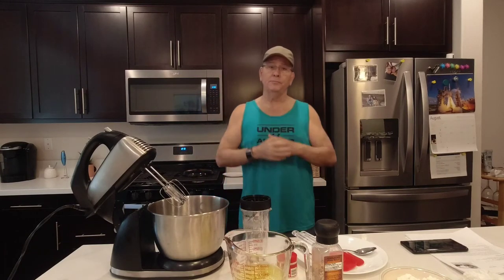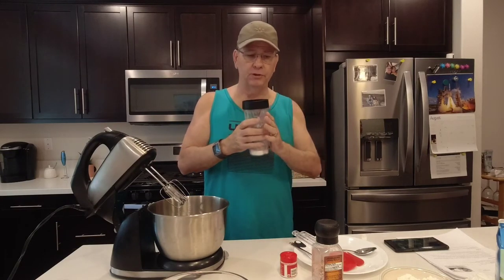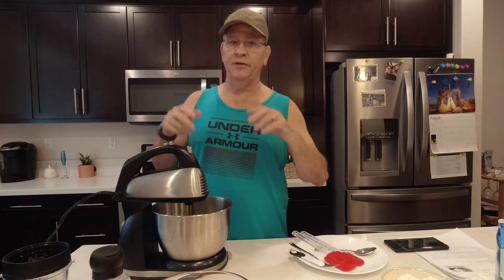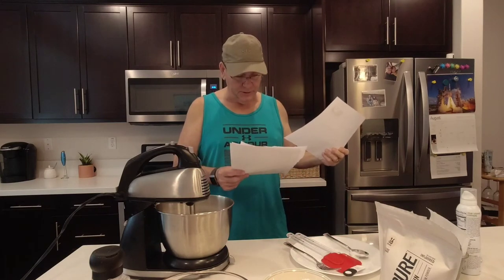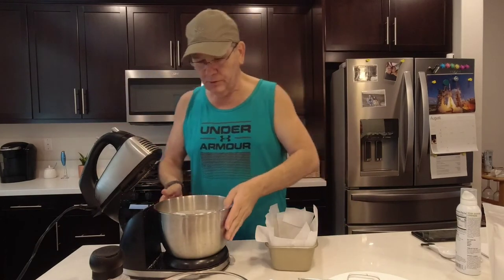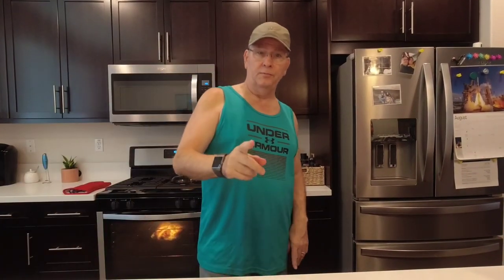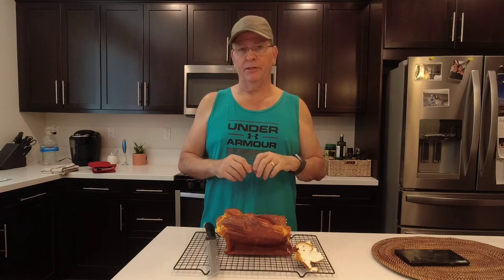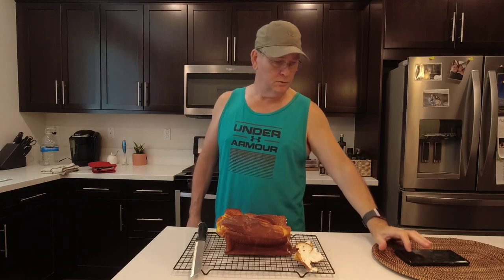Protein Sparing Modified fast bread | Wonder Bread | keto psmf bread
This is a PSM bread that is all protein and little to no fat and all most no carbs . This protein sparing modified fast bread is an easy recipe. Yhis keto bread is good and a good base to make a lot of interesting bread products. super easy I smf bread recipe. I you are doing a protein sparing modified fasting this bread is a most.

Protein Sparing Wonder Bread
Author: Maria Emmerich
Serves: 18
Ingredients
12 egg whites (separated from whole eggs) (use liquid egg whites maybe)
¼ cup powdered Allulose  (makes the crust nice and golden brown)(can you use powdered sweetener)
½ teaspoon Real Salt
½ teaspoon cream of tartar (to help stabilize the whites)
1 cup unflavored isopure protein power (or egg whites protein powder)
Instructions
Separate the eggs (save the yolks for another recipe like my keto ice cream, hollandaise, mayo or lemon curd)  (can you use liquid egg whites), and place the whites into a large bowl or stand mixer. Add the allulose, salt and cream of tartar if using and whip the whites for a few minutes until VERY stiff.
Turn the mixer to low and gently mix the protein powder into the whites.
Grease a bread pan with Avocado oil spray and fill with protein sparing Wonder Bread mixture.
Bake for 30 minutes or until golden brown. Turn oven off and leave bread in the oven for 15 minutes to avoid the bread from falling.
Let completely cool before cutting or the bread will fall. Cut into slices.
Store leftovers in the fridge for up to 4 days or in the freezer for up to a month.
OPTION: Make bread into 18 buns on a greased cookie sheet bake for 13-15 minutes.
Nutritional Information:
32 calories, 0g fat, 7g protein, 1g carbs, 0g fiber
P:E ratio 7

Links to great keto / cooking products

Things I cook with

Almond flour

Lupin Flour

Monk fruit sweetener

Allulose sweetener

Collagen powder

Isopure unflavored protein power

Isopure chocolate protein powder

Mct oil

Psyllium whole husk

Lillys chocolate chips

Miracle noodles

Noodle palm of hearts

Beef Gelatin

Vitamin D

Prebiotic for gut health

Favorite things in my kitchen

Foodi Ninja grill 6 in 1

Ninja blender

9" round silicone mat

Blender bottle

Pogo Hand Whisk

Fat bomb mold

Frother for bulletproof coffee

Pressure cooker

Equipment

Rode Mic

Camera osmo action

Camera Cannon M50

Selfie stick, extension pole

Intragram
alans_awesome_keto_world

Proteinsparingmodifiedfastbread psmfbread psmf bread keto bread recipe psmf bread recipe what is a protein sparing modified fast protein sparing modified fast and keto low carb bread keto recipes Protein sparing modified fast bread best keto bread how to make keto bread easy keto bread